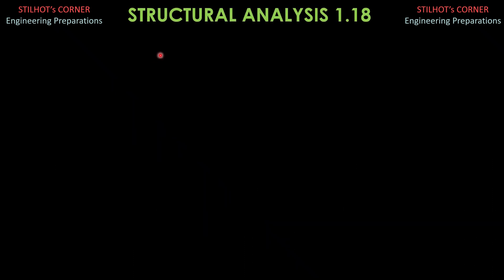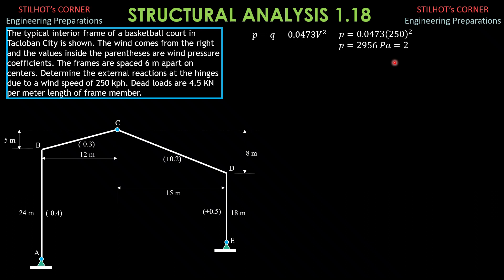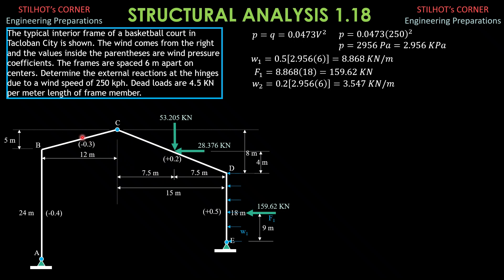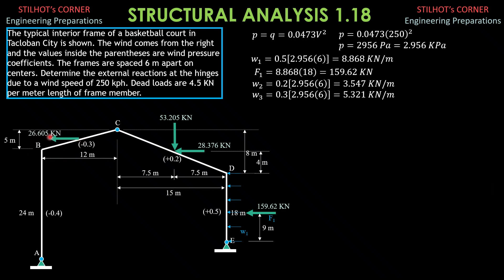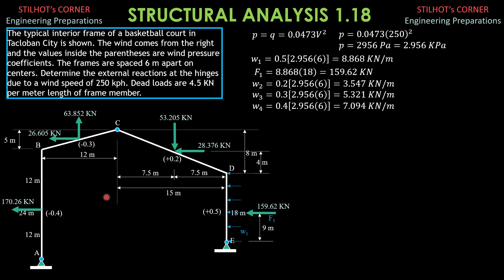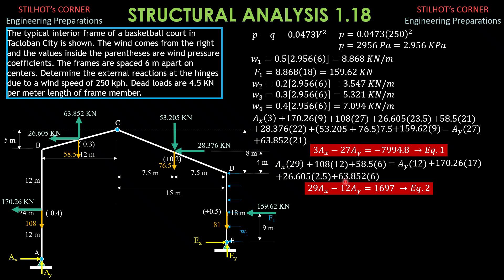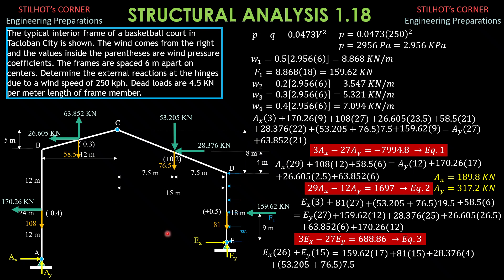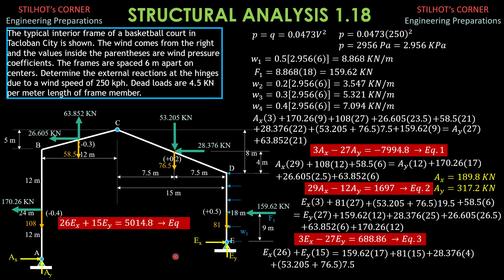STRUCTURAL ANALYSIS 1.18